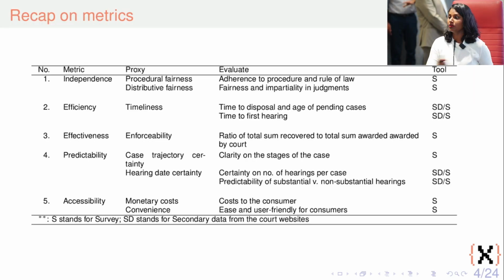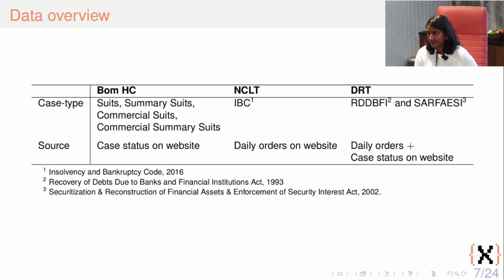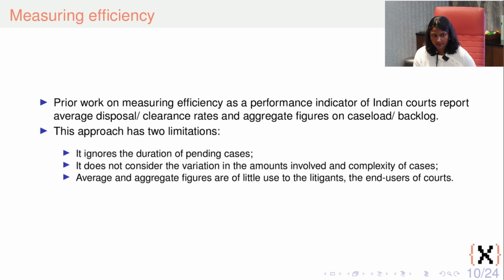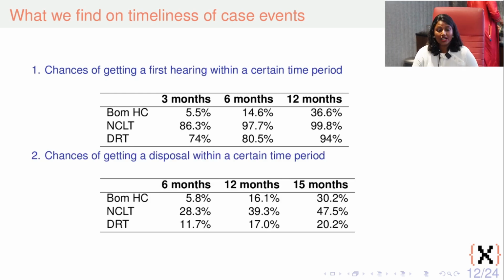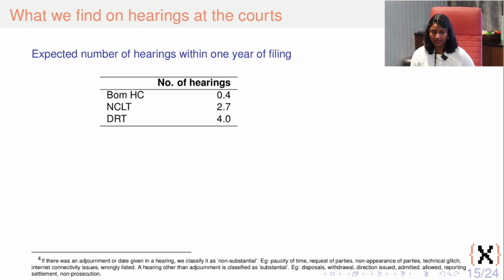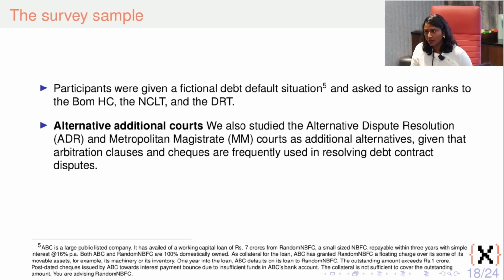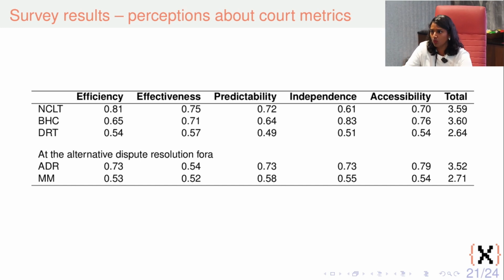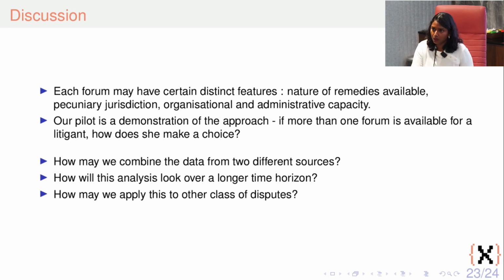Evaluating performance of NCLT, DRT and Bombay HC in debt recovery cases | Pavithra Manivannan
Evaluating the performance of NCLT, DRT and the Bombay High Court in debt recovery cases,
Pavithra Manivannan, XKDR Forum

At present, litigants make decisions based on their own, generally limited, prior experience. They are advised by lawyers who specialise in a certain forum. However, lawyers tend to be specialists in one forum or another, and often know impressions rather than systematic evidence. Further, lawyers have an interest in the litigant's decision. Under these conditions, the decisions of litigants might sometimes be sub-optimal. We develop a legal system measurement system that can produce insights for litigants, who are litigating a narrow class of problems. We do this for three Bombay courts, as a proof of concept of a simple analysis that can help litigants.